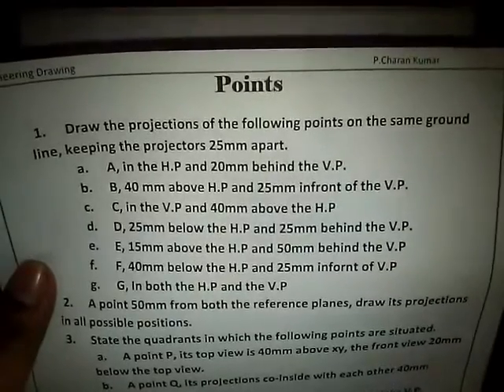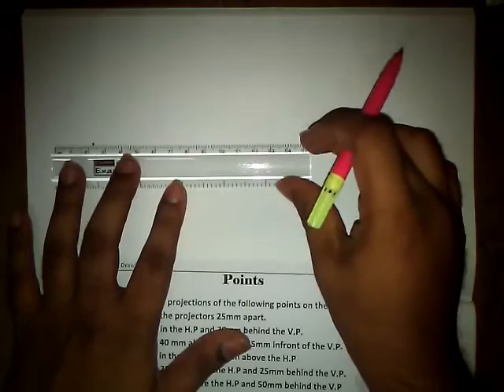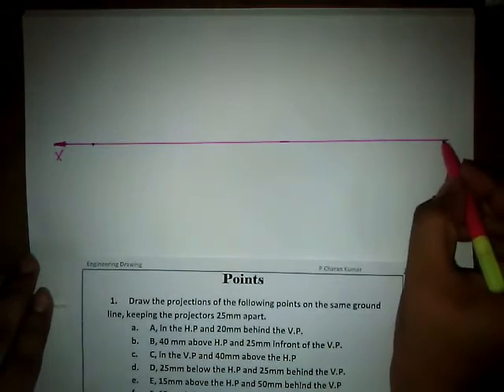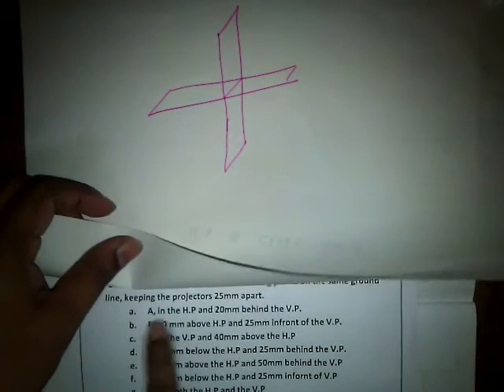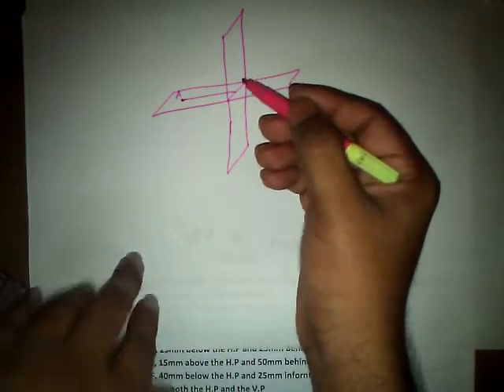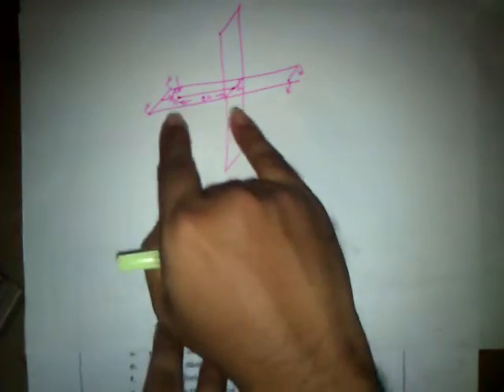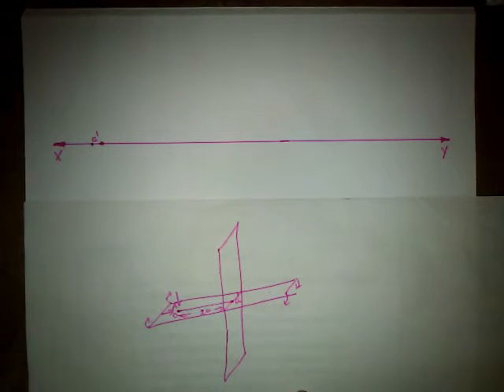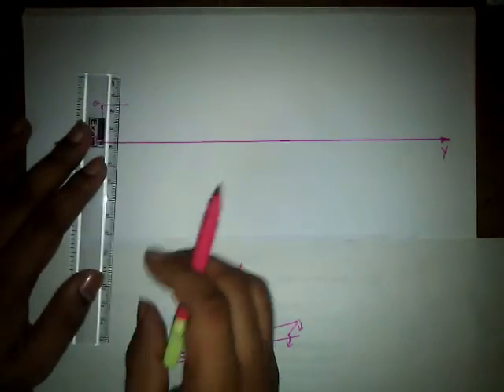10 Projection Of Points - Exercise Problem 1